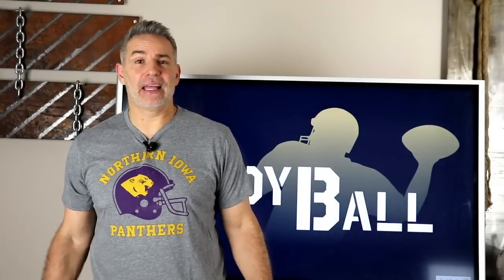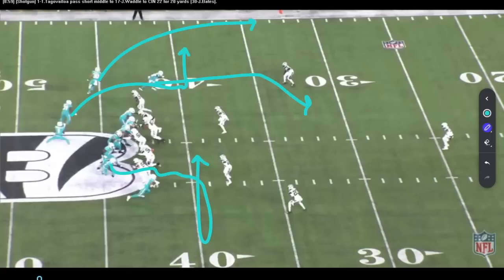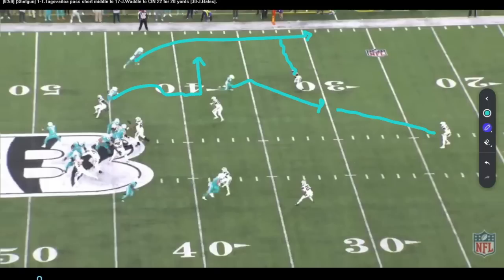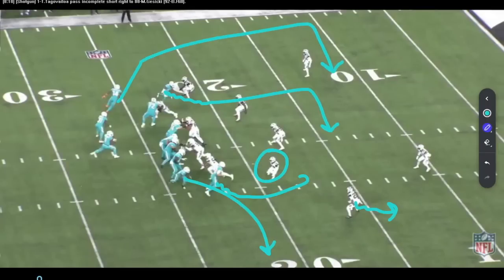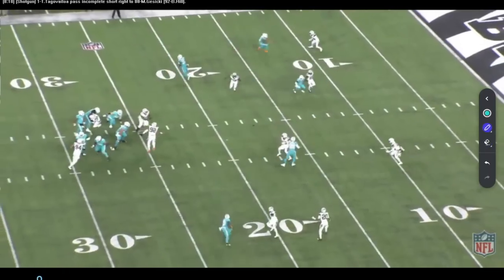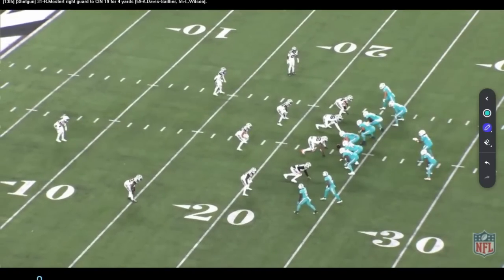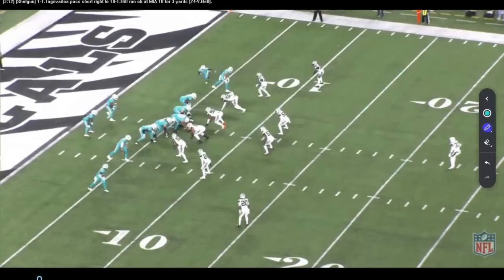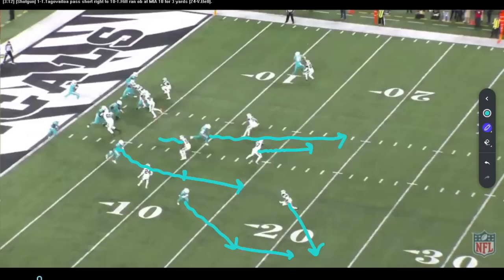McDaniel Making Miami O Click | Kurt Warner's NFL Week 4 TNF Reaction | Miami Dolphins Game Tape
I love great schemes and I really love what Mike McDaniel is building in Miami's passing game.

There are a lot of ways to build a good passing game and it’s always key if you can build it off what you do in the run game. I am always loving it when I am watching a tape. I’m seeing people building pass concepts together, tied in with their run game, but have good solid answers for their quarterback. On Thursday night football, I watched the Miami Dolphins play the Bengals. I love what Mike McDaniel is doing with the pass game. Tua is doing great in the system as it comes off their run game. But I really like what he is doing and building answers and building compliments from the same formations. That’s what we are going to look at today. This is, to me, what it looks like to have a good pass offense and scheme that makes it easy for your quarterback and gives your quarterback answers in every situation!

Really good scheme from Mike McDaniel. Really love what he is doing and what he is building in the pass game that he gives his quarterback. Stuff that just makes sense. Progressions that make sense. The understanding of what I am seeing pre snap connects to where the different throws are and the timing of those different throws. I got things that go outside, things that go inside. Some are quick and some that are longer. We got everything built in, same presentation to the defense but throwing a bunch of different stuff based on how their reactions are throughout the course of the game. Then the run game just adds to that with unique run aspects that they have that go beyond just the one I showed you. Really like that stuff.

Then, the last three plays were just the little details that I want all coordinators to think about when they are building their plays. The little nuances make all the difference in the world. Understanding route techniques, who we want to attack on a play, how we are trying to isolate them. When you're designing plays, understand what the quarterback has to see. Teach your receivers what the quarterback is looking at. On that last play, F post, I needed Mike Geisecki to go inside the mike linebacker. Attack the backer and force him to step down on you. If he doesn’t, you’re getting the football and a touchdown. You get him to step down on you, now I know I have an isolation on the backside. Those are all the little details that make great passing games thrive. They make it easy on the quarterback to understand why, if they have got a particular look, why this guy cannot be right. He goes high, I throw low. He goes inside, I go outside. That is how you beat zone coverages so you make sure that all of your concepts stack up together so your quarterback can make the game as easy as possible and know exactly where his eyes need to be and where the reads have to go. That’s how you succeed playing the position!